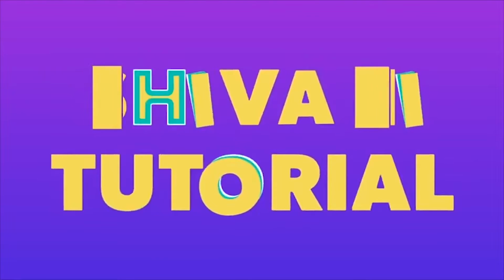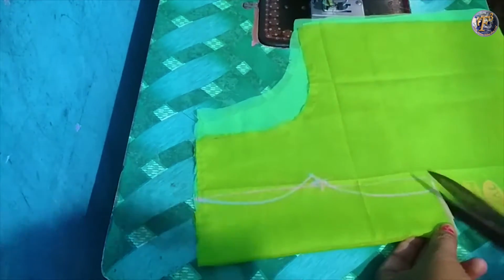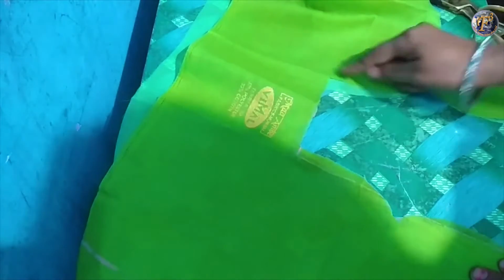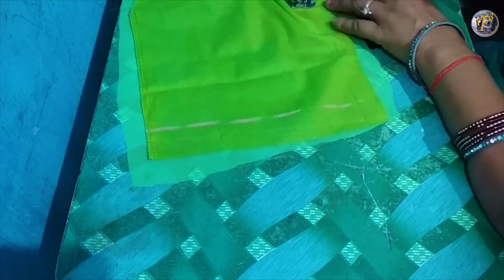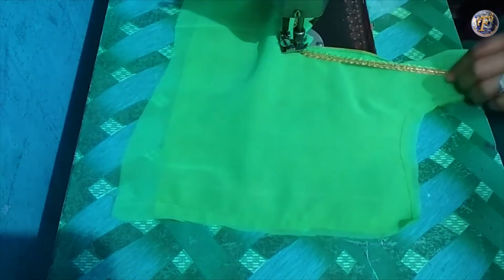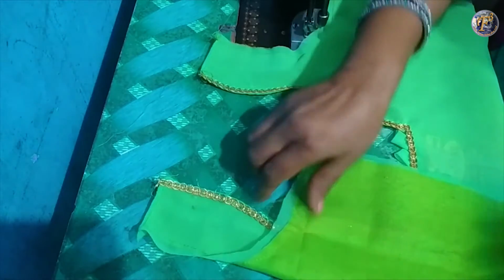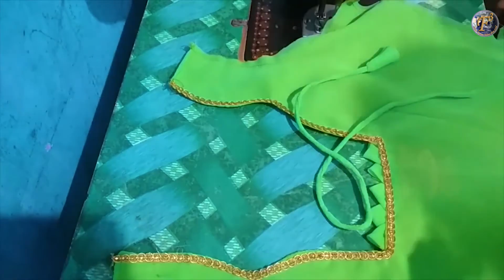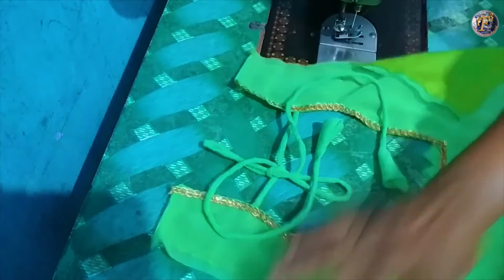Dori Blouse Design | Latest Dori Blouse Neck Cutting & Stitching Video | Shivani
Learn To Measure & Cut Stylish Dori Blouse Neck Design With Easy Steps For Beginners.

𝐁𝐑𝐈𝐇𝐀𝐃 𝐀𝐆𝐈𝐂𝐈𝐃 𝐀𝐘𝐔𝐑𝐕𝐄𝐃𝐈𝐂 𝐓𝐀𝐁𝐋𝐄𝐓𝐒 𝐅𝐎𝐑 𝐀𝐂𝐈𝐃𝐈𝐓𝐘, 𝐔𝐋𝐂𝐄𝐑, 𝐂𝐇𝐎𝐋𝐈𝐓𝐈𝐒 𝐀𝐍𝐃 𝐒𝐓𝐎𝐌𝐀𝐂𝐇 𝐃𝐈𝐒𝐎𝐑𝐃𝐄𝐑𝐒

𝐊𝐄𝐒𝐇𝐒𝐔𝐃𝐇𝐀 𝐀𝐘𝐔𝐑𝐕𝐄𝐃𝐈𝐂 𝐒𝐂𝐀𝐋𝐏 𝐀𝐍𝐃 𝐌𝐄𝐃𝐈𝐂𝐈𝐍𝐀𝐋 𝐇𝐀𝐈𝐑 𝐎𝐈𝐋 𝐅𝐎𝐑 𝐇𝐀𝐈𝐑 𝐅𝐀𝐋𝐋, 𝐆𝐑𝐄𝐘 𝐇𝐀𝐈𝐑, 𝐃𝐀𝐍𝐃𝐑𝐔𝐅𝐅

𝐁𝐑𝐈𝐇𝐀𝐃 𝐀𝐑𝐓𝐈𝐕 𝐀𝐘𝐔𝐑𝐕𝐄𝐃𝐈𝐂 𝐉𝐎𝐈𝐍𝐓 𝐏𝐀𝐈𝐍 𝐎𝐈𝐋 𝐅𝐎𝐑 𝐀𝐑𝐓𝐇𝐑𝐈𝐓𝐈𝐒, 𝐌𝐔𝐒𝐂𝐔𝐋𝐀𝐑 𝐏𝐀𝐈𝐍 𝐄𝐓𝐂

𝐆𝐋𝐔𝐑𝐎𝐁𝐈𝐄𝐓 𝐋𝐈𝐐𝐔𝐈𝐃 𝐀𝐘𝐔𝐑𝐕𝐄𝐃𝐈𝐂 𝐃𝐈𝐀𝐁𝐄𝐓𝐄𝐒 𝐌𝐄𝐃𝐈𝐂𝐈𝐍𝐄 𝐒𝐔𝐏𝐏𝐑𝐄𝐒𝐒 𝐀𝐋𝐋 𝐓𝐇𝐄 𝐒𝐈𝐃𝐄 𝐄𝐅𝐅𝐄𝐂𝐓𝐒 𝐎𝐅 𝐃𝐈𝐀𝐁𝐄𝐓𝐄𝐒

𝐁𝐑𝐈𝐇𝐀𝐃 𝐀𝐑𝐒𝐎𝐑𝐈𝐂𝐓 𝐀𝐘𝐔𝐑𝐕𝐄𝐃𝐈𝐂 𝐌𝐄𝐃𝐈𝐂𝐈𝐍𝐄 𝐅𝐎𝐑 𝐏𝐈𝐋𝐄𝐒, 𝐅𝐈𝐒𝐒𝐔𝐑𝐄, 𝐅𝐈𝐒𝐓𝐔𝐋𝐀,𝐁𝐋𝐄𝐄𝐃𝐈𝐍𝐆 𝐒𝐖𝐄𝐋𝐋𝐈𝐍𝐆 𝐈𝐍𝐅𝐋𝐀𝐓𝐈𝐎𝐍, 𝐑𝐄𝐋𝐈𝐕𝐄 𝐅𝐑𝐎𝐌 𝐏𝐀𝐈𝐍 𝐀𝐍𝐃 𝐈𝐓𝐂𝐇𝐈𝐍𝐆

𝐀𝐑𝐒𝐇𝐎𝐋𝐀 𝐀𝐘𝐔𝐑𝐕𝐄𝐃𝐈𝐂 𝐏𝐈𝐋𝐄𝐒 𝐌𝐄𝐃𝐈𝐂𝐈𝐍𝐄 𝐀𝐋𝐒𝐎 𝐇𝐄𝐋𝐏𝐒 𝐈𝐍 𝐅𝐈𝐒𝐒𝐔𝐑𝐄, 𝐅𝐈𝐒𝐓𝐔𝐋𝐀, 𝐁𝐋𝐄𝐄𝐃𝐈𝐍𝐆 𝐒𝐖𝐄𝐋𝐋𝐈𝐍𝐆 𝐈𝐍𝐅𝐋𝐀𝐓𝐈𝐎𝐍

𝐁𝐑𝐈𝐇𝐀𝐃 𝐃𝐄𝐔𝐉𝐎𝐈𝐍𝐓𝐄𝐗 𝐀𝐘𝐔𝐑𝐕𝐄𝐃𝐈𝐂 𝐉𝐎𝐈𝐍𝐓 𝐏𝐀𝐈𝐍 𝐎𝐈𝐋 𝐅𝐎𝐑 𝐀𝐑𝐓𝐇𝐑𝐈𝐓𝐈𝐒, 𝐎𝐒𝐓𝐄𝐎𝐏𝐎𝐑𝐎𝐒𝐈𝐒, 𝐋𝐈𝐆𝐀𝐌𝐄𝐍𝐓 𝐓𝐄𝐀𝐑, 𝐒𝐏𝐎𝐍𝐃𝐎𝐋𝐘𝐒𝐈𝐒, 𝐒𝐂𝐈𝐓𝐈𝐂𝐀

Please visit our other channels as they are fully accomplished to meet your queries in relevance with all types of information. These videos will be about beauty tips, health tips, cooking tips, pregnancy information, comedy and many more entertaining & informative stuff by our talented and experts anchors.

Click on the link below to get more than 400 home remedies to cure yourself and your near & dear ones lives naturally and without any side effects by Naturopath Therapist Alankar Shrivastava.

Click on the link below and treat your illnesses and heal yourself with the most effective home remedies, yoga kriyas, acupressure and many more effective ways by Varsha Iyer Therapist & Healer (Yoga, Acupressure, Acupuncture, Sujok Therapy, Magnet Therapy & Water Therapy)

Click on the link below to have a stress free and healthy life style by the group of very talented, expertise & famous Yoga instructors.

Fitness is just a step away from you. So what are you waiting for, click on the link below and get all the best and most easy to hard core workouts/exercises by our Celebrity Fitness coach Kavita Nalwa

Many more beauty tips by a young, talented & beautiful TV actress Ms. Jyotika Sharma